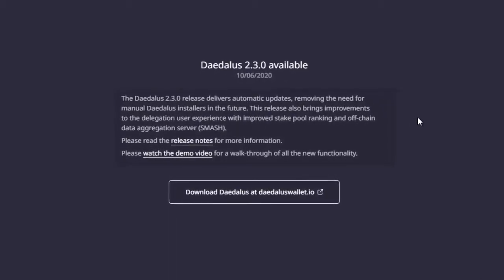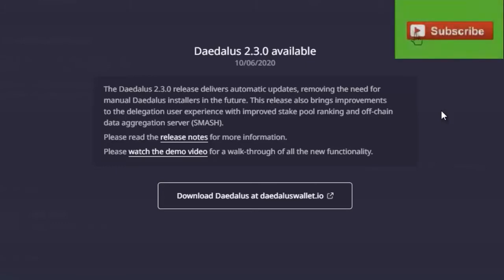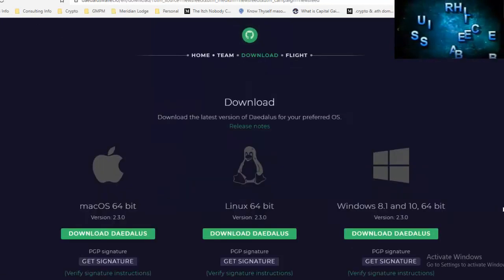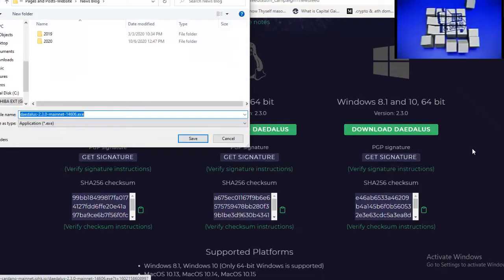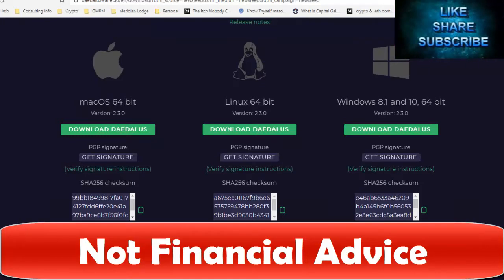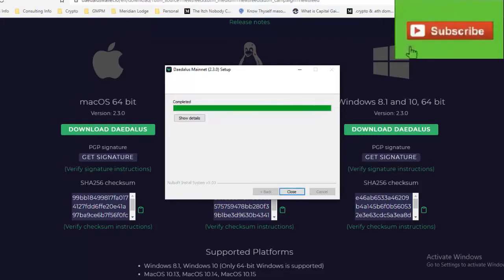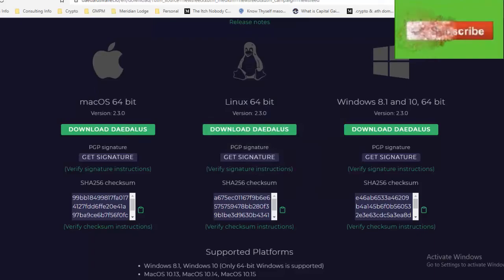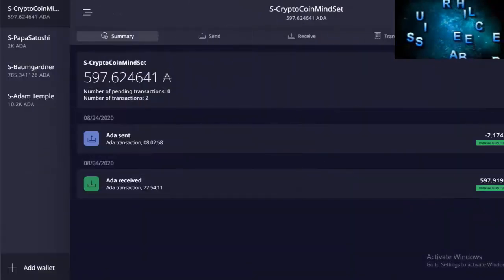Cardano Daedalus Wallet Update 2.3.0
Cardano's Daedalus wallet for ADA has recently put out another update. This update is version 2.3.0. This latest update should eliminate the need for manual wallet updating in the future.

In this video we are going to show you how to update to the latest version of Daedalus so you can keep your ADA safe and delegate it to a staking pool and start earning some PassiveIncome while helping to keep the Cardano Blockchain secure.

00:01  Introduction
01:00  Release Note for Daedalus 2.3.0
01:42  Daedalus Download
02:36  Error Messages With Download - Close Open Daedalus Wallets
03:56  Staking ADA
04:15  Wrap Up
04:38  LBRY

Our Favorite YouTube Channels

Our Links

Recommended Cryptocurrency Exchanges

Coinbase

Sign Up For CoinBase & Get $10 in Bitcoin

Gemini

INDDEX

This is a No KYC - P2P - Decentralized Ethereum Exchange

KuCoin

eToro

Get a Crypto Debit Card

Recommended Browser - Brave Browser

Regain your online privacy and earn income in crypto with Brave Browser.

Online Security - Torguard VPN - Save 50% For Life

Recommended Cryptocurrency Wallets

Legal Stuff

THIS IS NOT PROFESSIONAL FINANCIAL ADVICE - YOU SHOULD DO YOUR OWN RESEARCH BEFORE INVESTING IN ANYTHING.  DO NOT INVEST ANY MONEY YOU CAN NOT AFFORD TO LOOSE.

If You Would Like To Send Us A Tip & See All Our Official Social Media, check us out